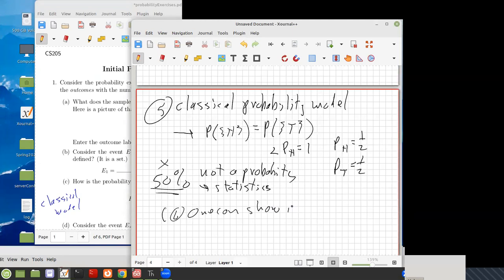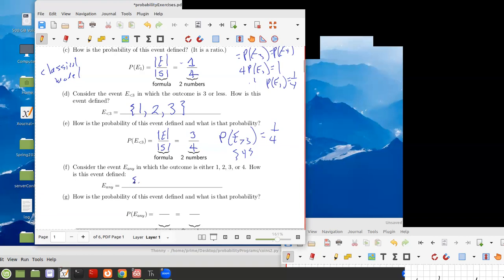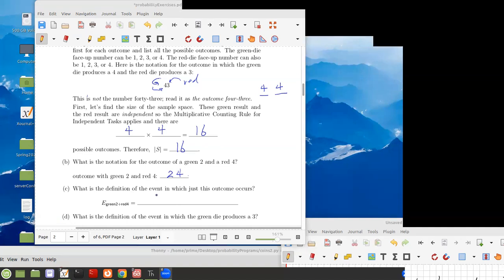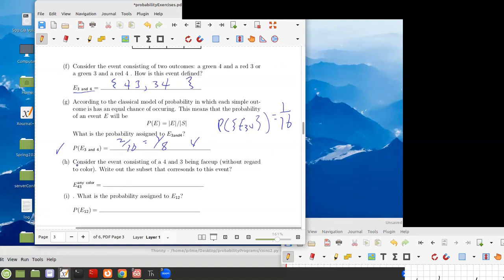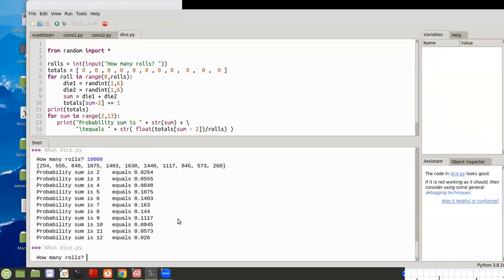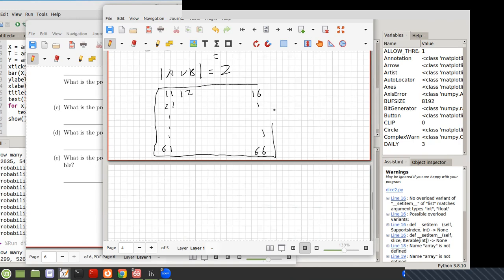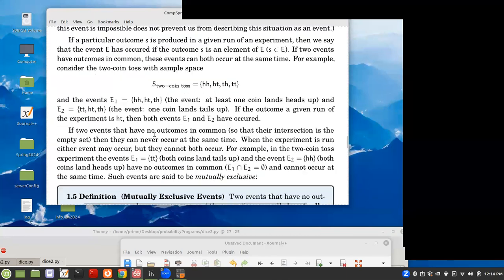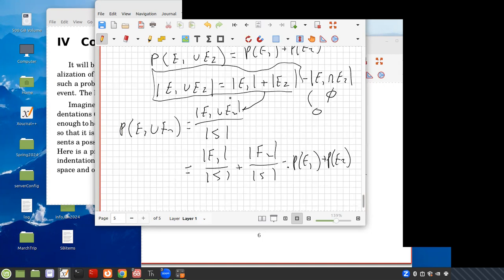ProbabilityPartC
Probability Concepts Part C